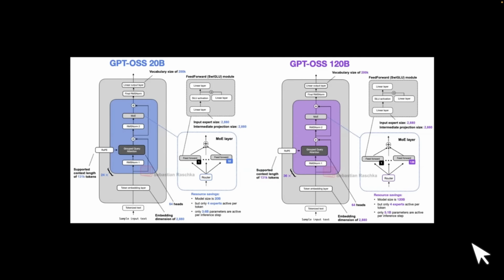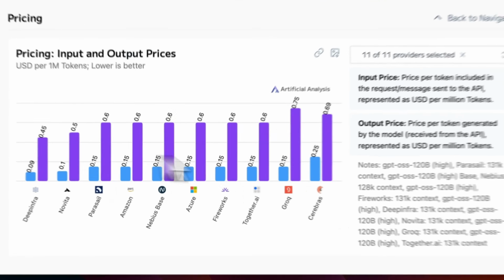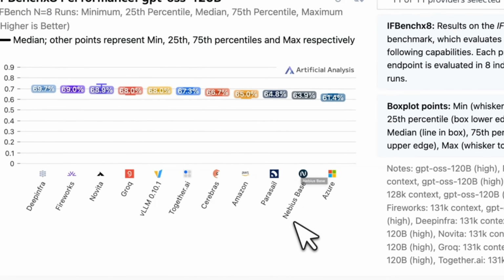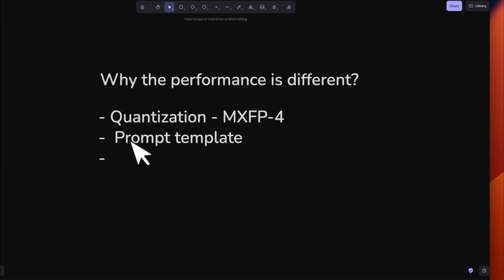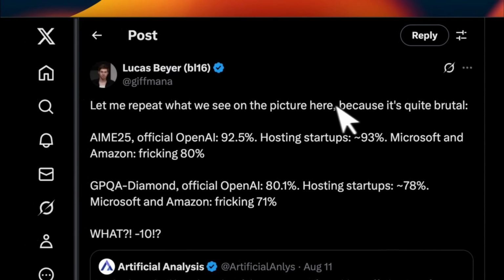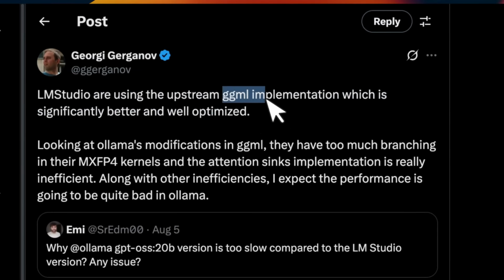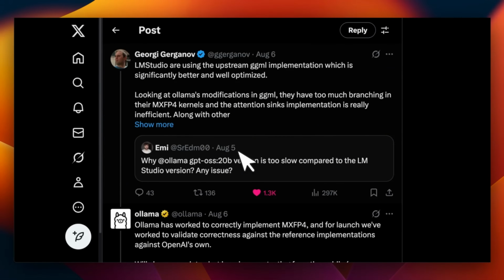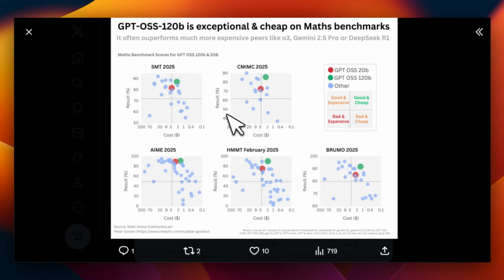Not all models providers are equal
Deciphering GPT-OSS Performance: Why Inference Setup Matters

We explore the performance variability across different API providers and benchmark tests, highlighting significant discrepancies in speed, cost, and intelligence.

00:00 Introduction to Inference Challenges
00:47 Benchmarking API Providers
03:40 Performance Variations Explained
06:57 Local Hosting Solutions
08:46 Conclusion and Final Thoughts